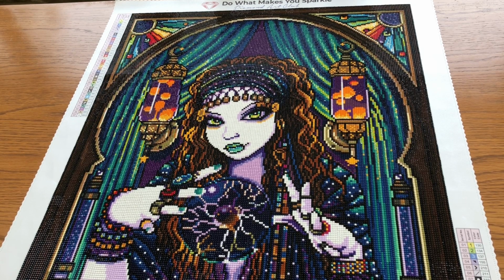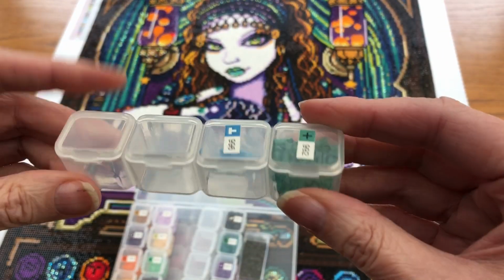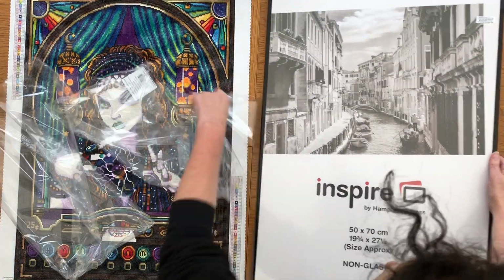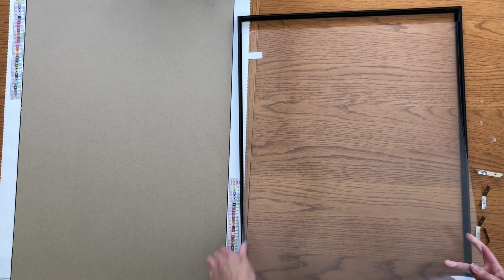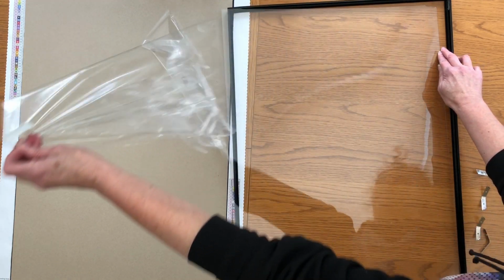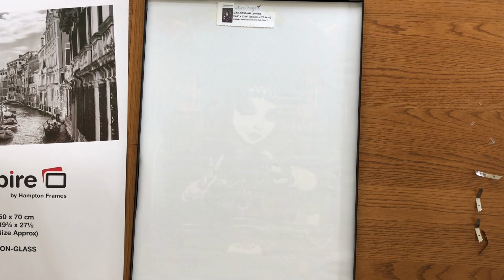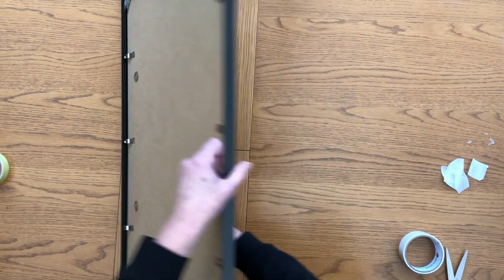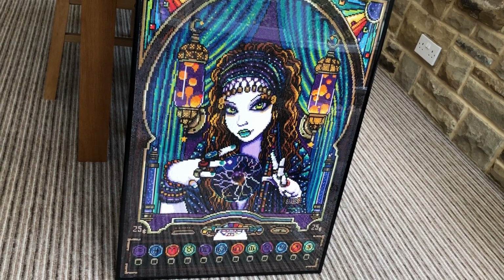Week 7 FRAMING completion, full views. Progress + time check LUMINA Diamond Art Club (DAC)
Week 7 Lumina update showing progress and finish of this Diamond Art Club square diamond painting. In this week's update I give a final time check, show finish, give various views including full view, close up view of Lumina's crystal ball and framing.

I plan to keep sharing weekly WIP updates of the time taken and how much has been painted during each week.

I hope you find this video useful and interesting to see the whole kit, particularly if you are considering purchasing one of these diamond paintings.

Frame: 50x70cm black - cost £19.88.

(In the interest of honesty and integrity, please note that by following this link to receive your 15% off means that I will receive a referral bonus which helps support my channel).

All donations are very appreciated as it helps to keep the channel going. Thank you.

To see updates in between the YouTube videos, go to my StoneMagpie Facebook page. Please do find me there and follow for more information. I love to see your current projects and ideas.

As I am working on this project and enjoying the process my mind is also relaxing (as we know, this craft is perfect for mindfulness and relaxation) and I'm finding that I'm having lots of new ideas for my channel which I hope to share with you in the future. This channel was never intended to be a place for me to show off and talk about myself and what I'm doing, I always envisaged it to be a place for community and to share tips and tricks, discuss projects together and share ideas. Watch this space as my channel evolves - please consider subscribing (it's free) and hit the like button as this really helps get my channel noticed and gathers momentum for us to all share in this amazing craft.

Have fun with your diamond painting and see you soon for another update.

Suzanne